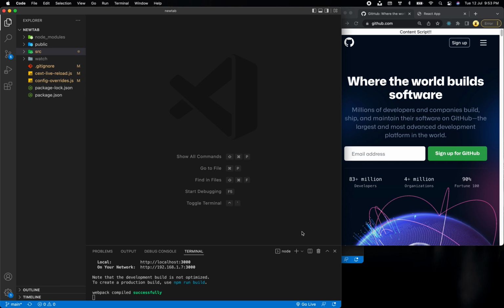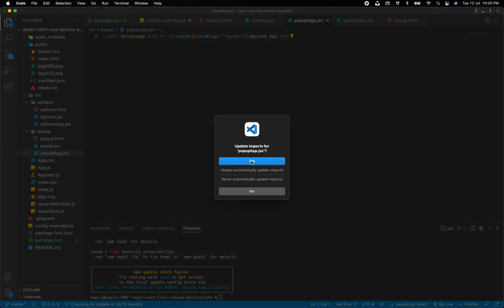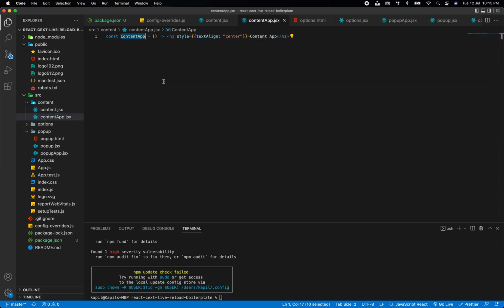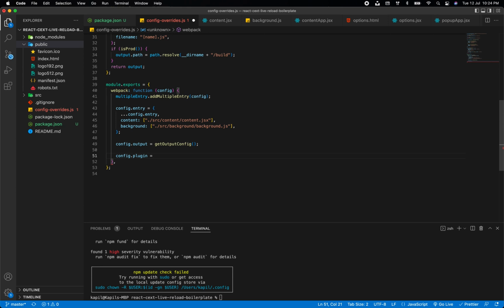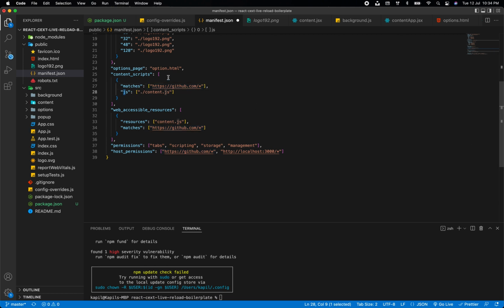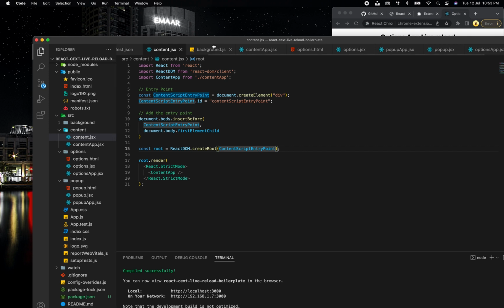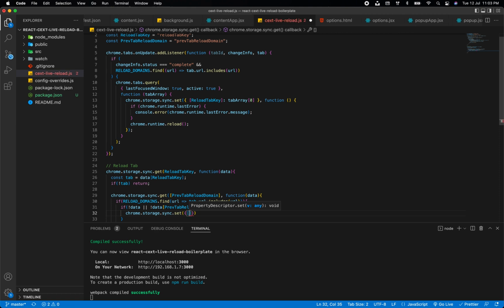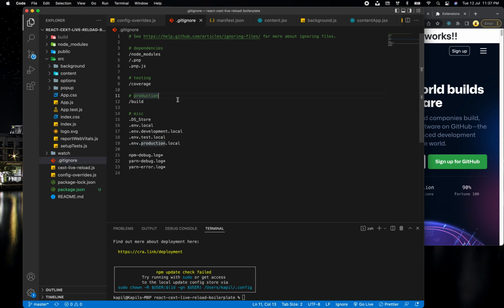Chrome Extension(manifest v3) using CRA(no cra script ejection) & react-app-rewired with Live Reload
In this video we will be going through the setup of react based Chrome extension using the react-app-rewired with live reload enabled, react-app-rewired is an npm package, you can use this to override webpack configurations without ejecting react scripts.

chrome extension || react || react-chrome-extension || react-app-rewired || chrome extension live reload || chrome extension manifest version 3 || chrome extension react || react app rewire multiple entry || filemanager webpack plugin || react chrome extension without ejecting scripts